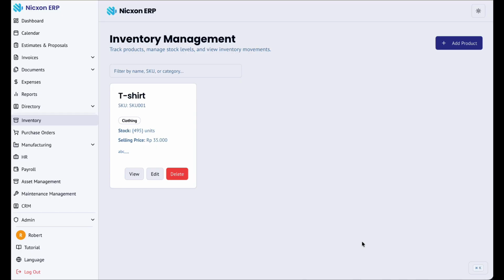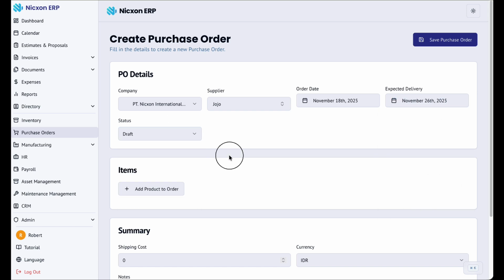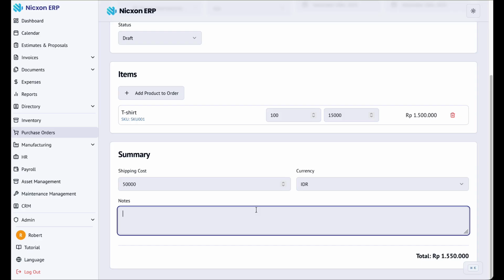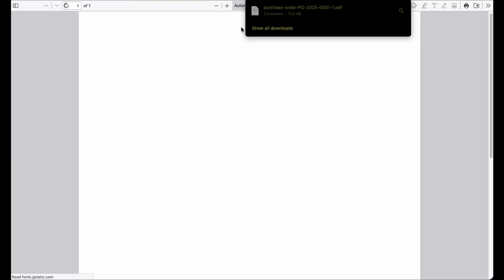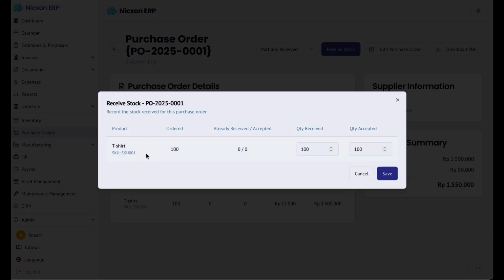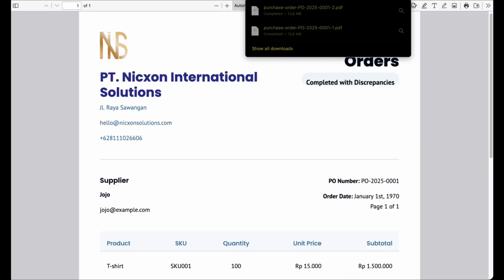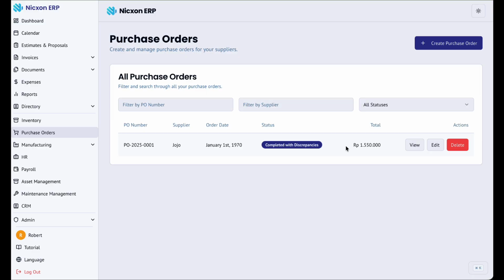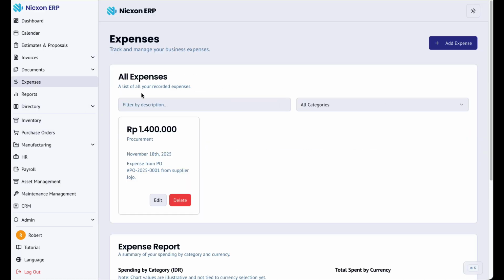Nicxon ERP - PO-Expenses [05]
Learn to work with Purchase Orders and Expenses plugins in Nicxon ERP system

Beyond Invoicing: Your Complete Business Hub
Nicxon ERP helps you handle invoicing, expenses, payroll, and HR — everything your business needs in one place.